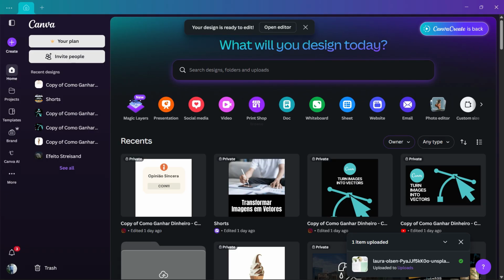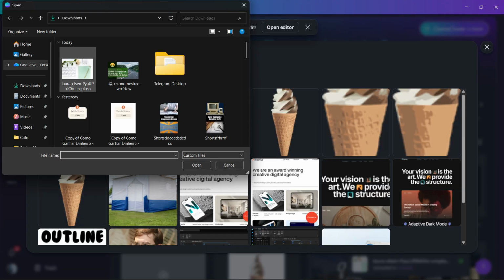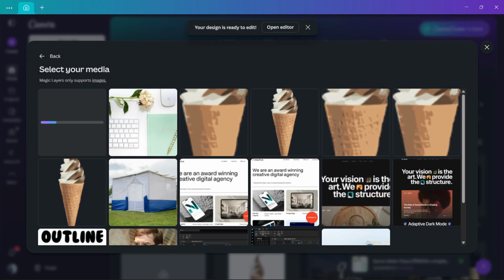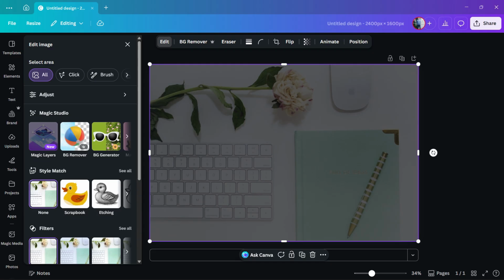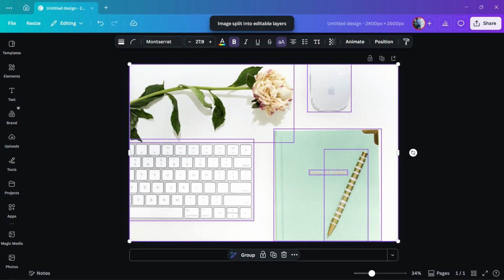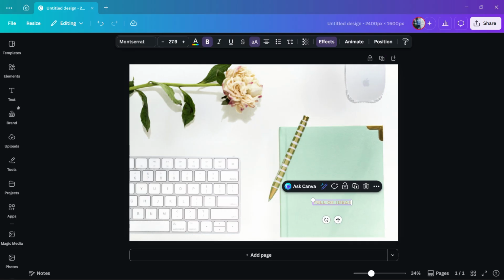How To Use Canva Magic Layer? Turn Images into Editable Layers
Want to turn images into editable layers in Canva using Magic Layer tools? In this video, you will learn how to use Canva Magic Layer features to break down image elements, edit parts more freely, and create cleaner, more professional designs without using complicated software.

This tutorial is perfect for designers, content creators, freelancers, marketers, and beginners who want faster image editing inside Canva. If you need to adjust objects, separate visual elements, improve layouts, or make your graphics easier to customize, this Canva trick can save a lot of time and improve your workflow.

Whether you are creating thumbnails, social media posts, branding assets, ads, presentations, or creative content, learning how to use Canva Magic Layer can help you edit smarter and get better results. This is a practical Canva AI tutorial for anyone who wants more control, more speed, and more professional looking designs.